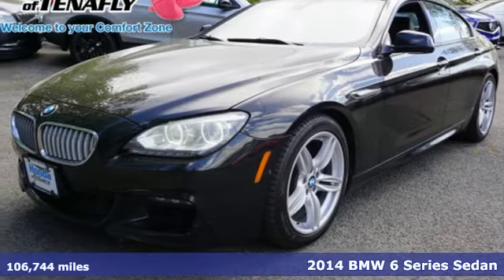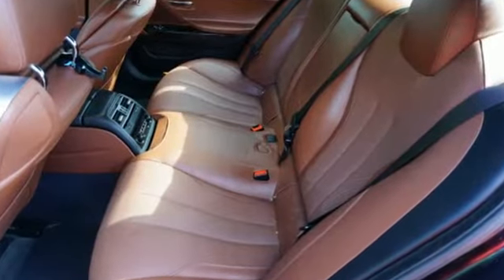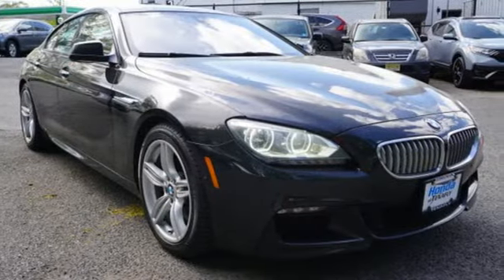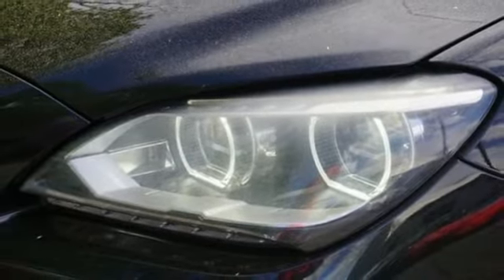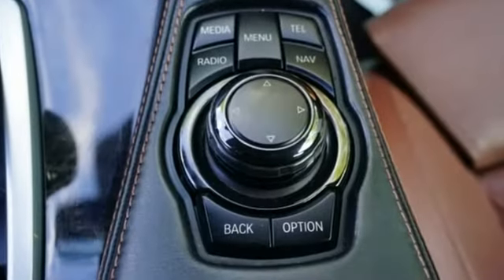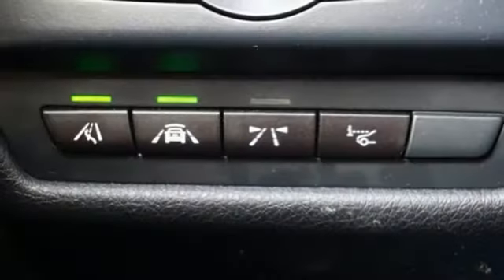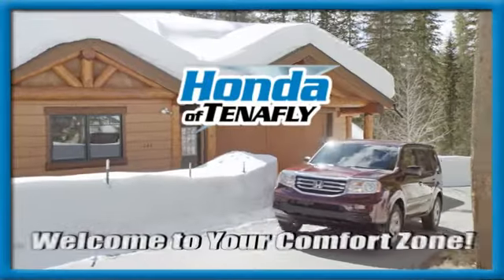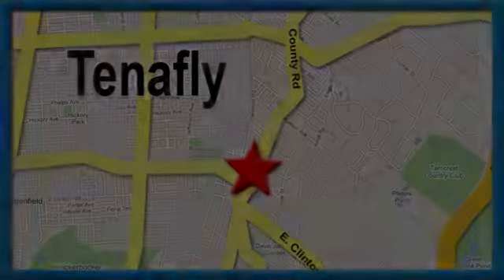Used 2014 BMW 6 Series Teaneck Englewood, NJ U13788 - SOLD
Year: 2014
Make: BMW
Model: 6 Series
Trim: 650i xDrive Gran Coupe
Engine: 4.4L V8 32V TwinPower Turbo
Transmission: 8-Speed Sport Automatic with Shift Paddles
Color: Black
Interior: Cinnamon Brown
Mileage: 106744
Stock #: U13788
VIN: WBA6B4C56ED371549
Clean CARFAX. TEST DRIVE AT HOME! WE WILL BRING THE CAR TO YOU! within 15 miles, THIS VEHICLE IS SOLD AS IS, MECHANICALLY AND COSMETICALLY AS IS. Black AWD 2014 BMW 6 Series 650i xDrive Gran Coupe 4.4L V8 32V TwinPower TurbobrbrbrHonda of Tenafly is New Jersey's First Honda dealership established in 1971. Family owned and operated for 48 years, we proudly serve all of New Jersey, New York, Connecticut, Pennsylvania and the entire world. * WE FINANCE * WE SHIP WORLDWIDE * Not all pre-owned vehicles come with 2 keys. Expect pre-owned vehicles to have minor nicks, chips. All prices plus tax, title, lic, and $699 documentary fee. Pre-owned internet prices exclude $895 Pre-delivery Service Inspection Fee.

Address:
28 County Road